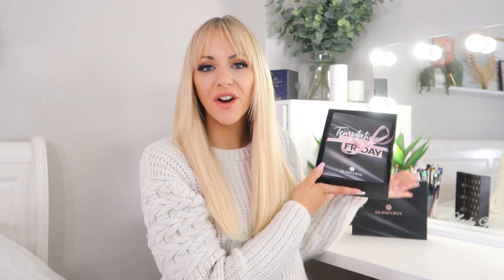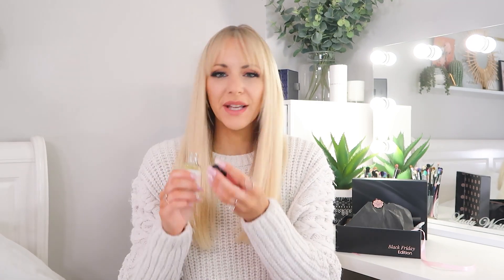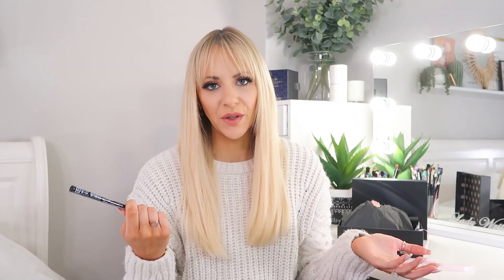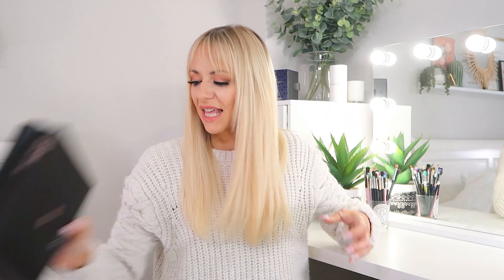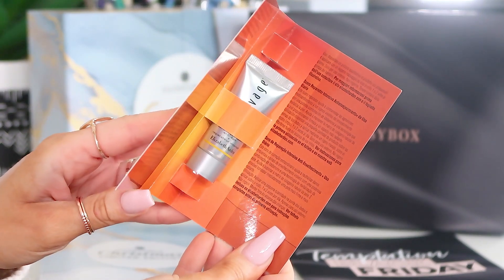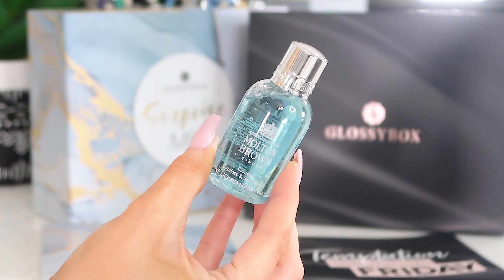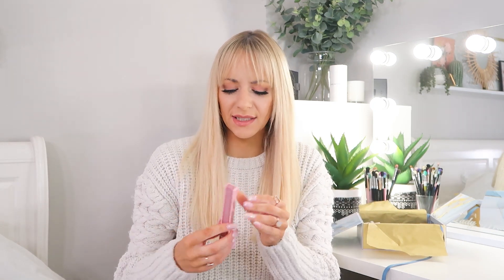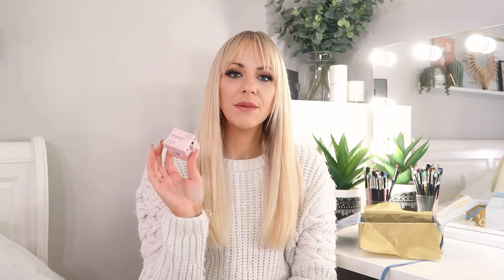Glossybox Black Friday Box AND Christmas Limited Edition Box DOUBLE UNBOXING! + Exclusive Discount!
Unboxing BOTH the Glossybox Black Friday 2021 and Christmas Limited Edition 2021 boxes! Worth over £260 together.

**USE CODE LADYWRITES TO GET YOUR FIRST BOX FOR £8 + THIS GETS YOU SUBSCRIBER PRICES MEANING YOUR FIRST BOX, AND BOTH OF THESE LIMITED EDITIONS WILL COST YOU JUST £45.50 (WORTH £360!)**

Contains PR Sample. All views my own & links are affiliate links where I would make a small percentage of the sale, which makes no difference to your cost but helps to support my YouTube videos!